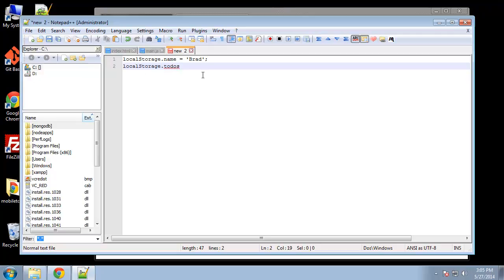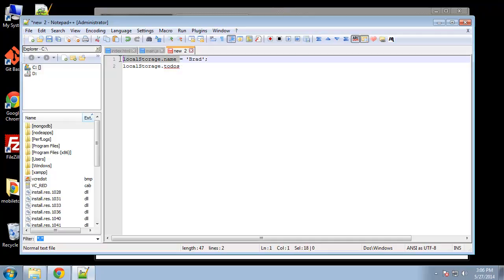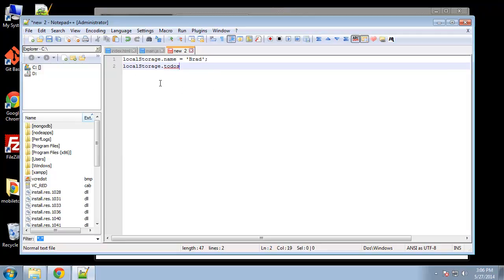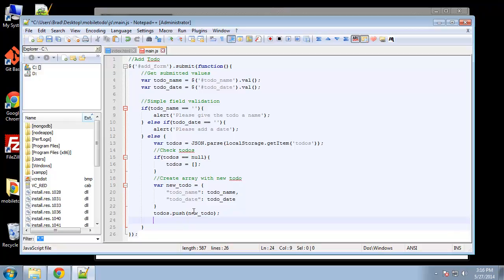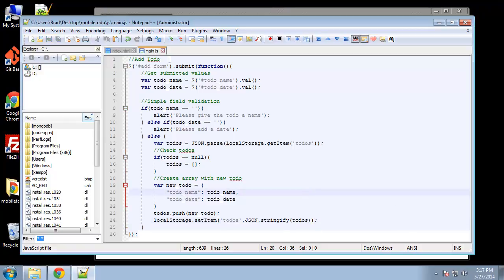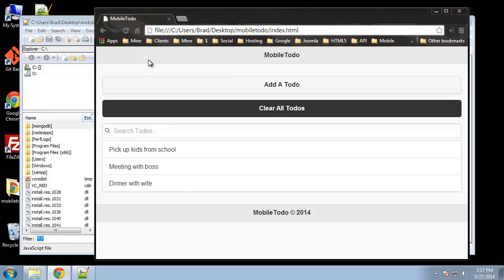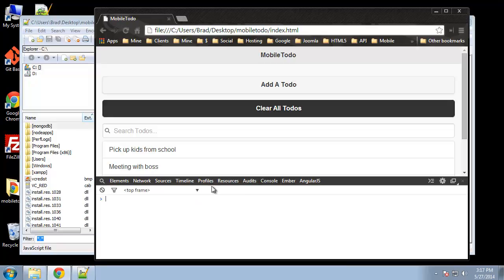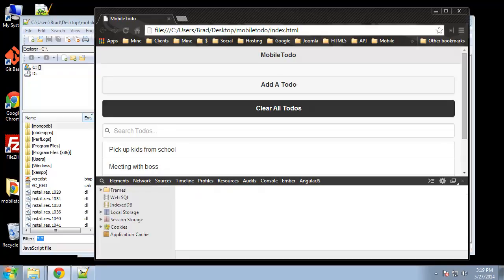HTML5 Programming Tutorial | Learn HTML5 Mobile Todo App - Adding Todos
Adding Todos